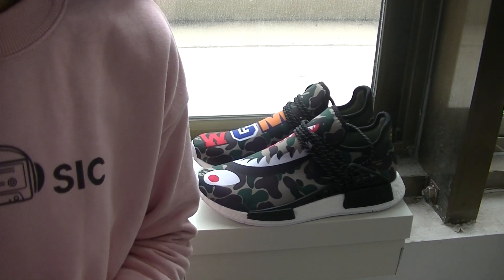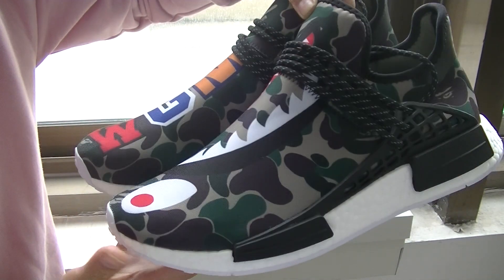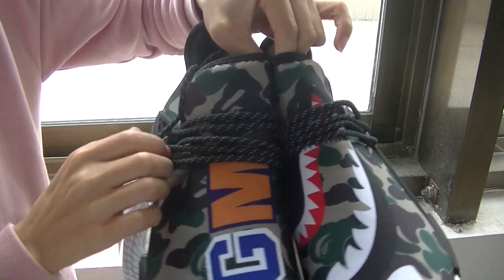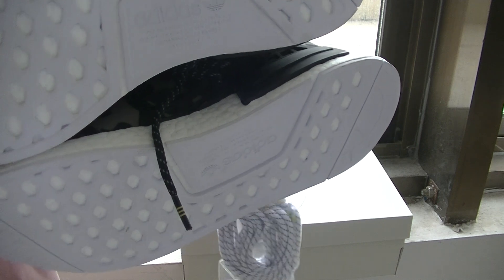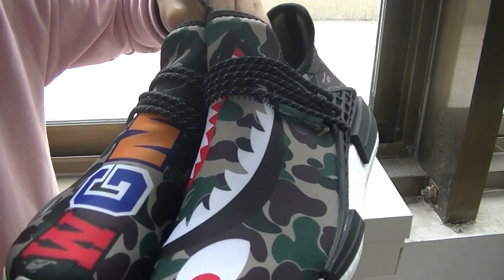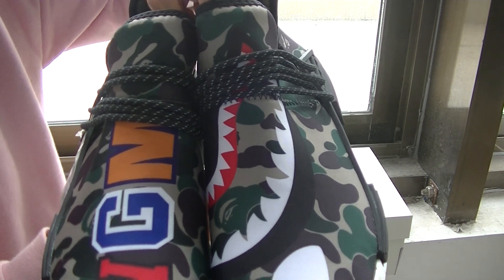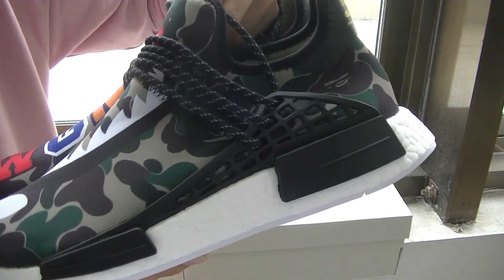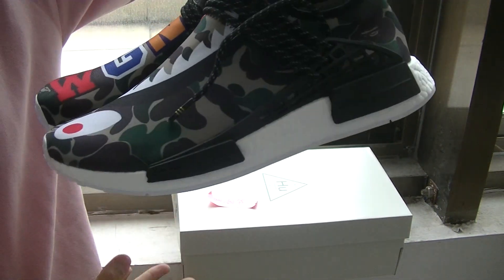Announce the lucky some guys get ($20 code ) !!! giveaway iskeeping on !! PW HU NMD BAPE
these  guys can get $20 coupon code : v2  $20  off . u guys can only use it  order yeezyboost v2 from  niceyeezybay.com . continue to pay attention my channel , tomorrow i will anounce other  lucky guys . waiting for  more suprise
these are lucky customers  list
OrangePinaple 1736
RoyalWoo
eVo Sxmbvh
Philly Memer
Philly Memer
tedsquad101
King Bape
Jimmy Tran

HellfireReturns ,
LolaOkunola
Brandon Garcia
Tandra lover
Manu Finau
Jordi Adoutan
Avocadoo
Robert Tudorache
MaxrobbyeTV
DarkSenpaii \\ Multi
Samir Turner
Alan Rodriguez
Scarces Cousin
Wesley Coetzee
video productions
tudo12344321
Jojo Wong
Minicorndog
IKC Gaming